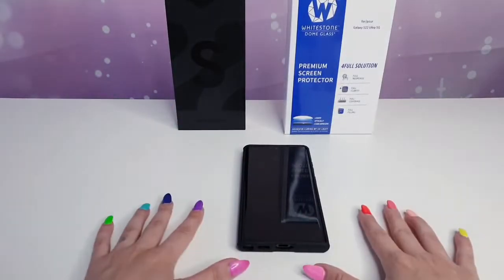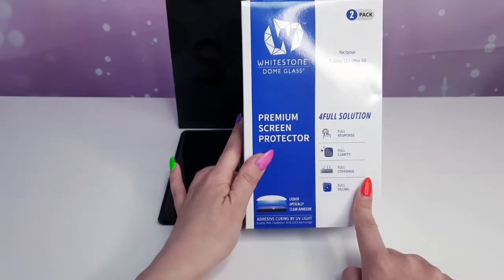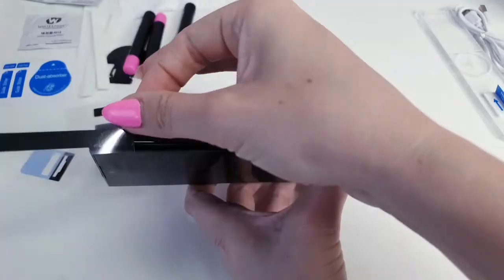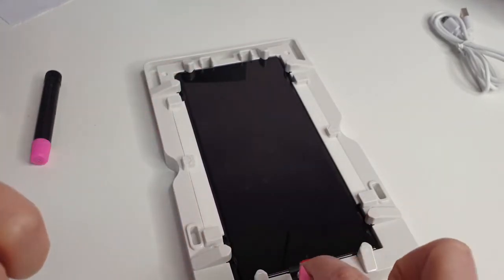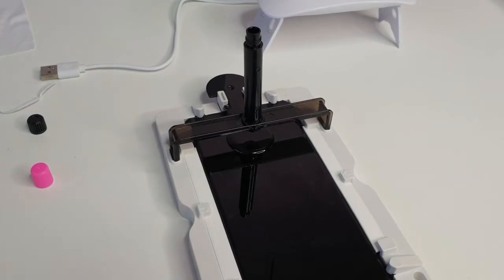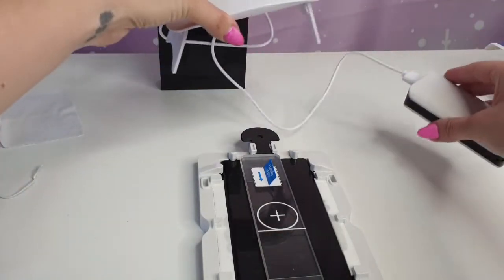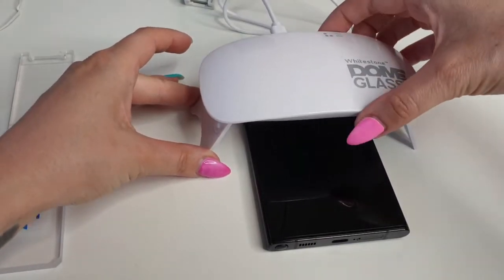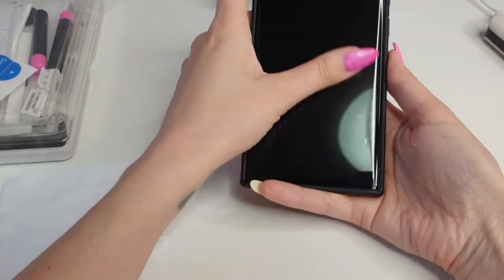How to Install the Whitestone Dome Glass on Samsung Galaxy S22 Ultra - Step-by-Step Tutorial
Hi guys, i am doing a Step-by-Step Tutorial on How to Install the Whitestone Dome Glass on a Samsung Galaxy S22 Ultra! I hope you Enjoy!